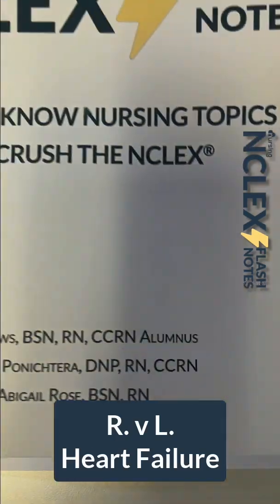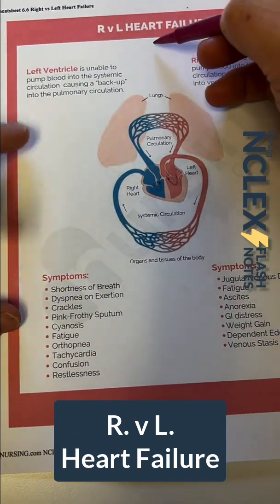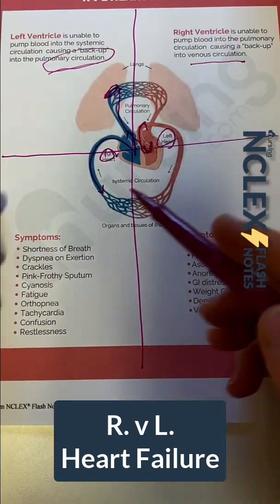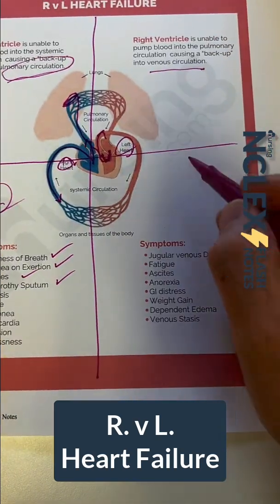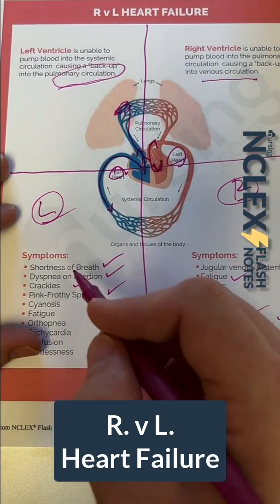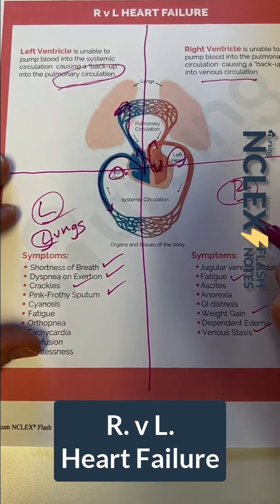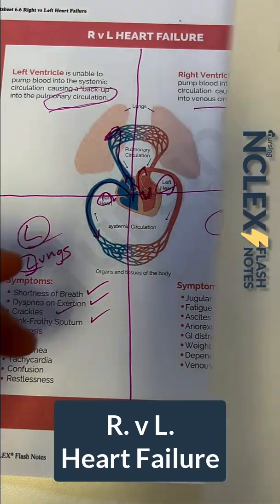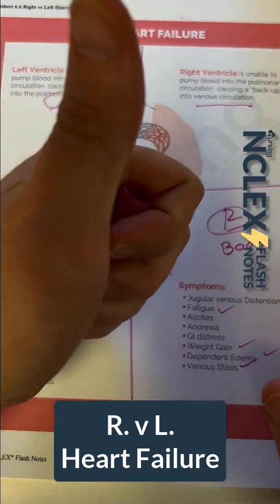Congestive Heart Failure (CHF) right vs left (Cheat Sheet)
Welcome to the NURSING Family, we call it the most supportive nursing cohort on the planet. At NURSING.com, we want to help you remove the stress and overwhelm of nursing school so that you can focus on becoming an amazing nurse.